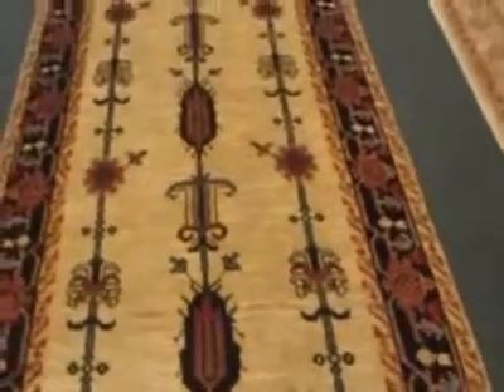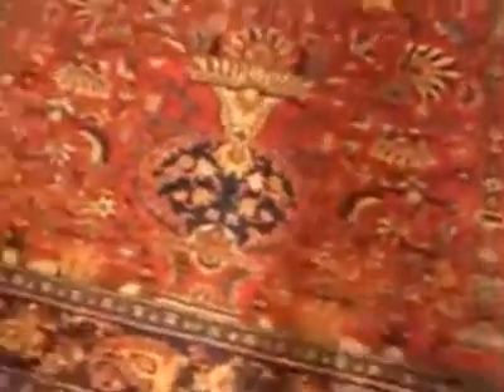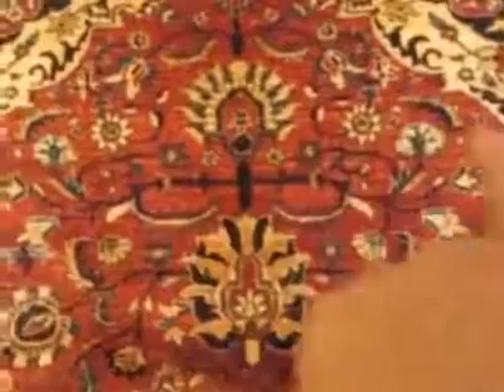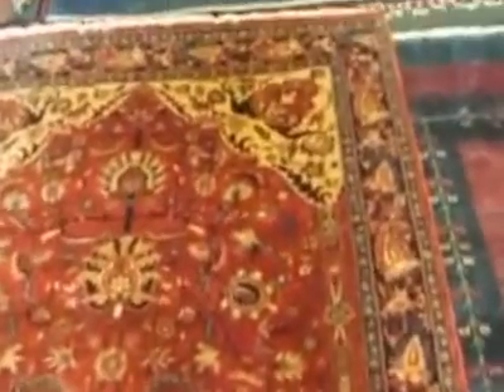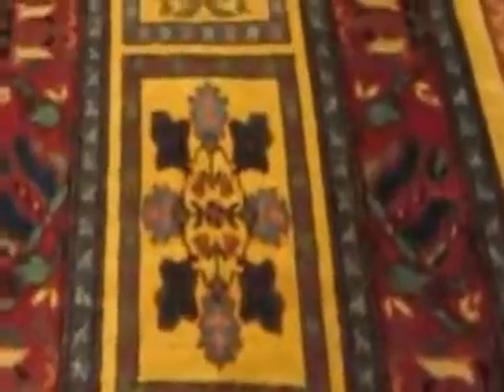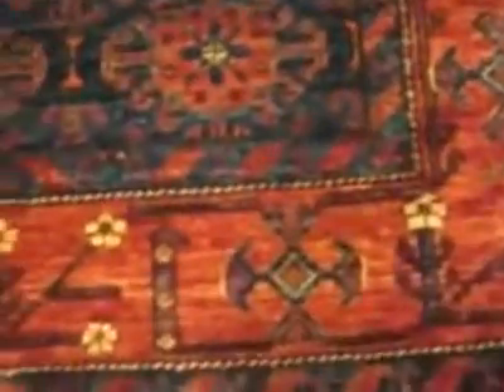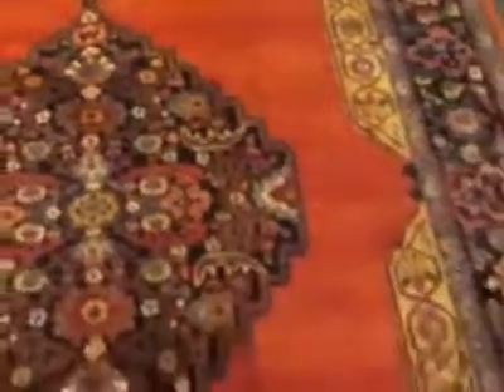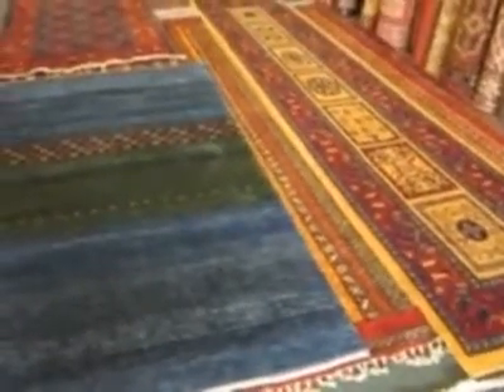A Few Beautiful Oriental Rugs from Paradise Oriental Rugs, Inc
A Few Beautiful Oriental Rugs from Paradise Oriental Rugs, Inc , A Few Beautiful Oriental Rugs from Paradise Oriental Rugs, Inc